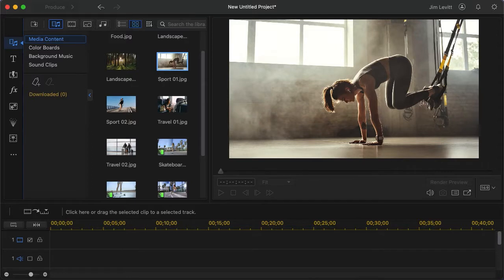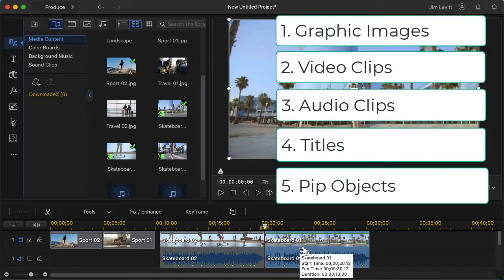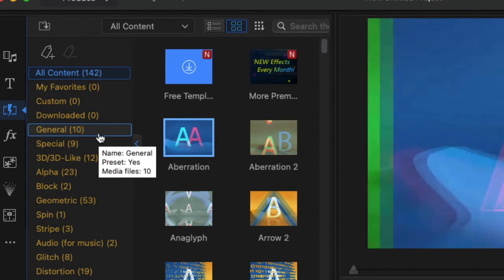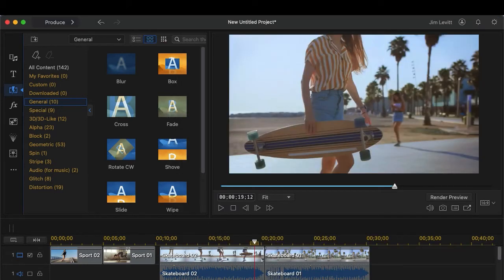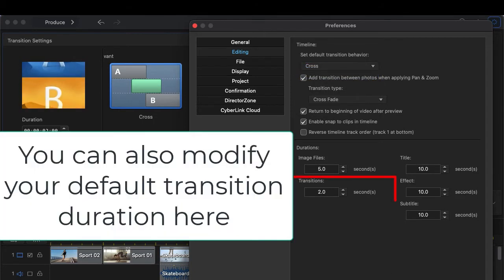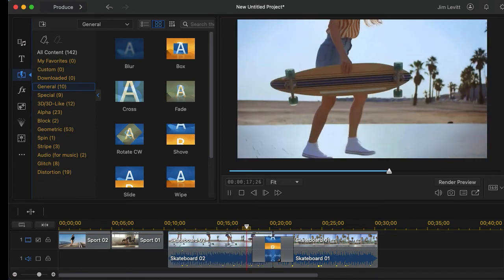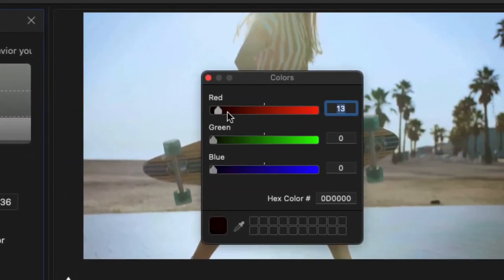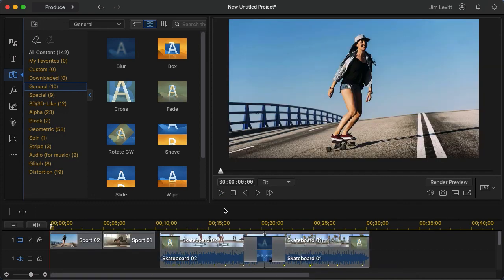MacOS PowerDirector - Essentials for working with transitions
This tutorial covers some core ideas in using transitions in your videos. We look at where to put them and how to control their interaction with other elements in your video project. This is primarily for those new to PowerDirector 365 for MacOS. (The techniques also apply to Windows users.)